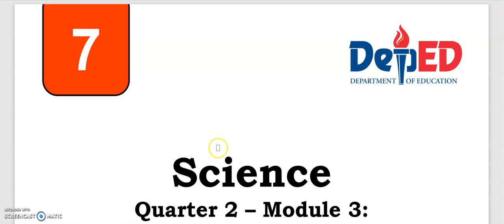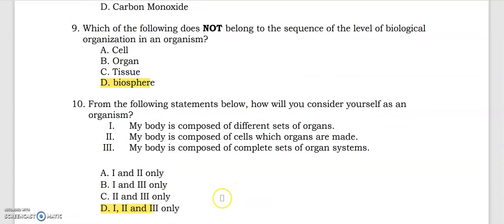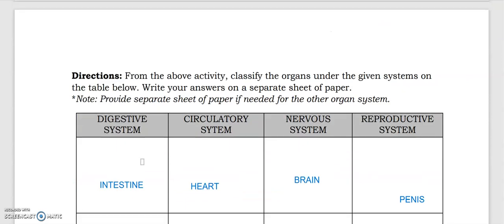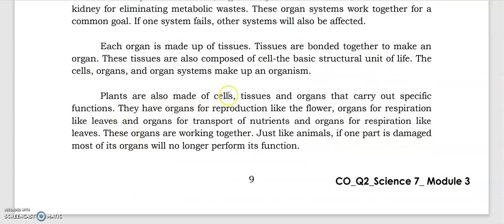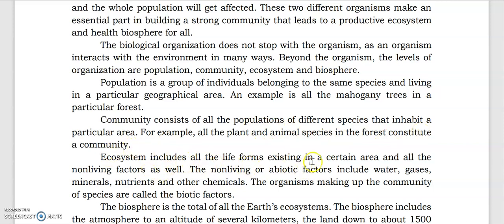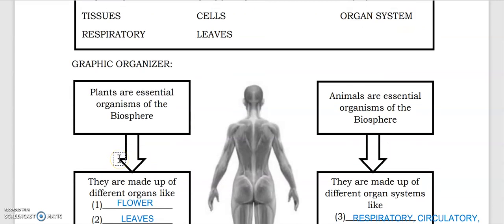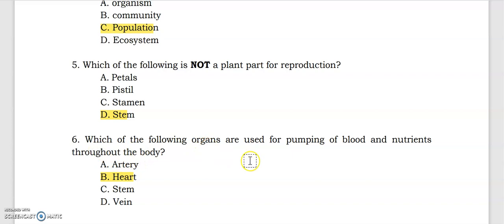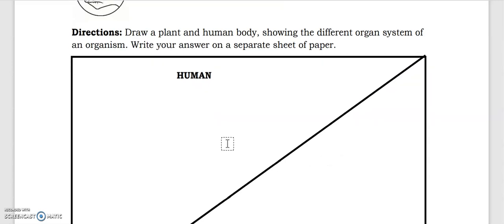QUARTER 2 MODULE 3 LEVELS OF BIOLOGICAL ORGANIZATION IN AN ORGANISM ANSWER KEY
Maybe you want the following:
*I've shared PHP 70 worth of freebies for you to try it out
*Get P50 for FREE when you sign-up to PayMaya using my invite code! Send money, buy load, scan-to-pay and more! Register using my invite code and you'll receive your P50 gift after you sign-up, and upgrade your account.
*Get up to 👉500 PHP👈 for free on your first day!
I’m earning real free cash in BuzzBreak by simply reading news and watching videos! Join and enter my code: B12444801 to get extra big reward!.